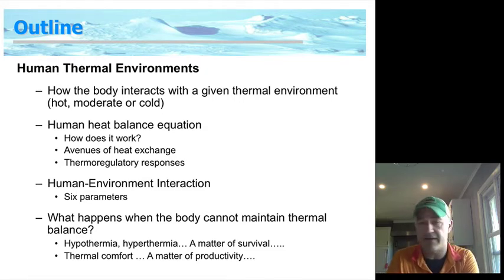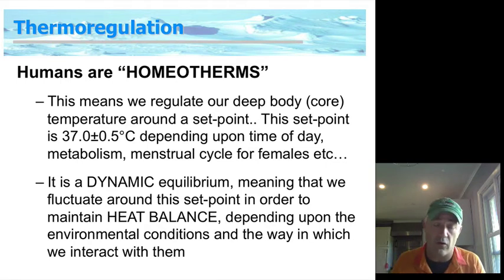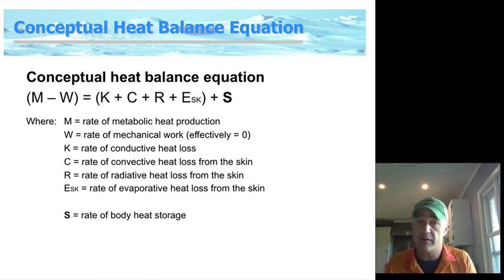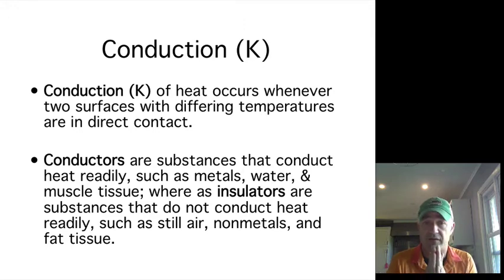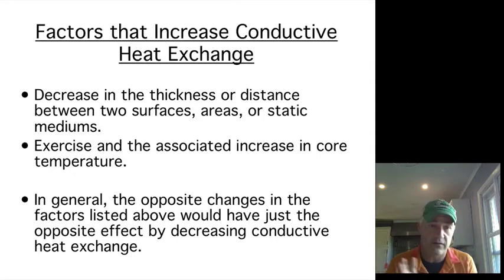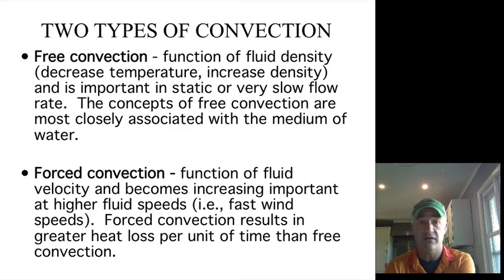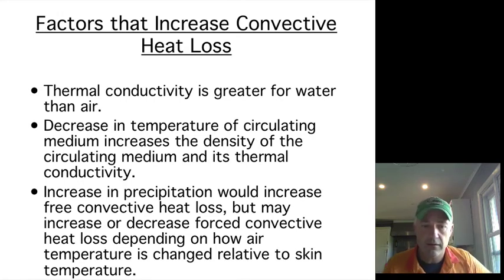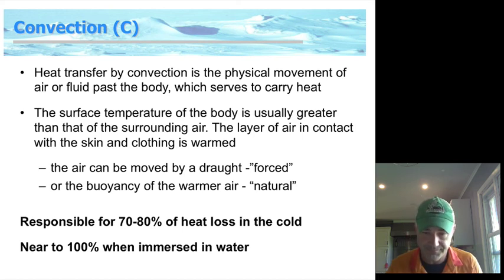Heat balance equation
Heat balance equation variables